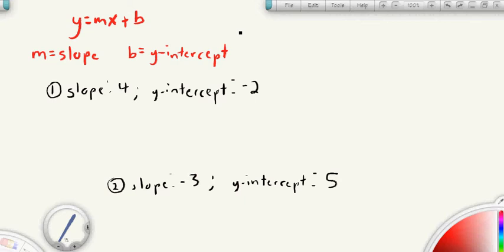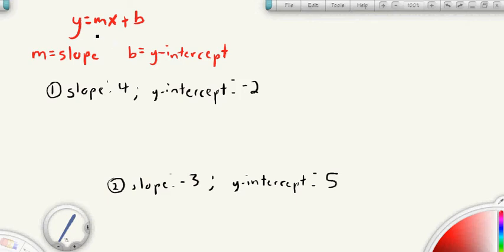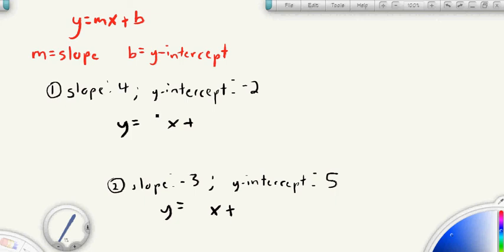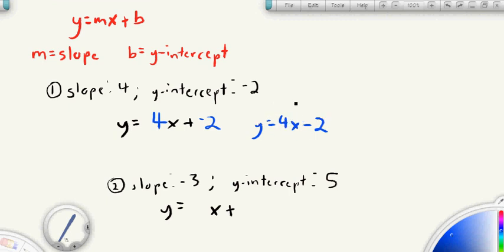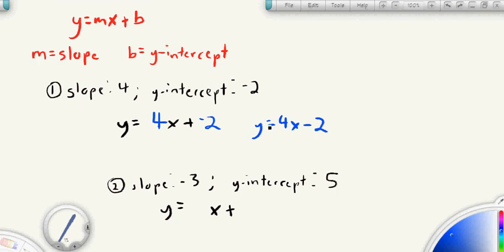slope intercept basic.avi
How to write a linear equation in slope-intercept form given a slope and a y-intercept.